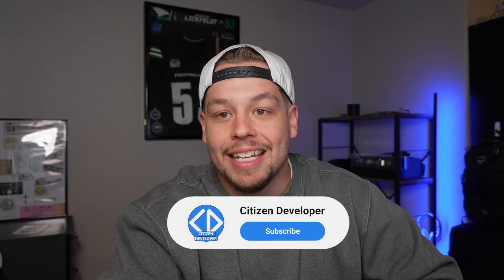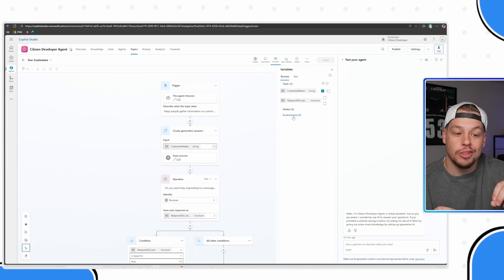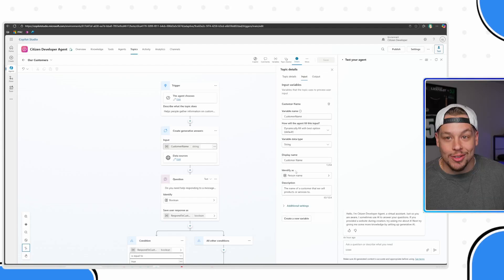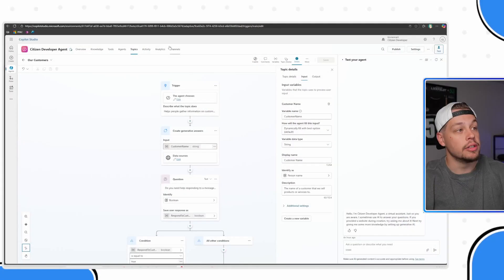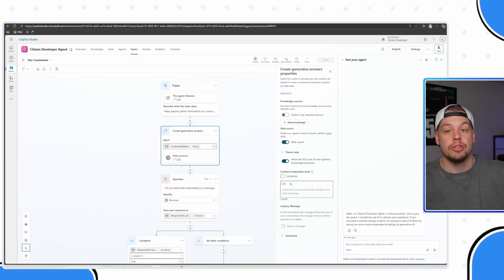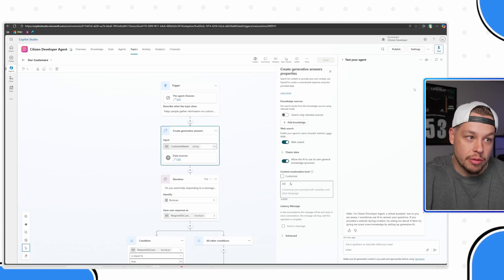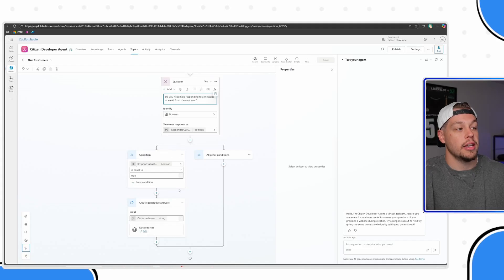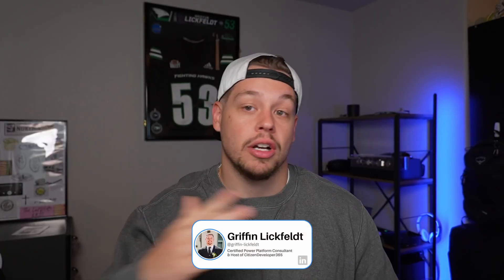How to Improve Copilot Memory in Microsoft Copilot Studio (Setup Guide)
Unlock the full potential of your Microsoft Copilot by mastering its memory setup in this comprehensive guide. We'll take you through the process of enabling your Copilot to remember previous conversations and user details, enhancing the user experience by preventing repetition. This video breaks down the complexities of Copilot memory into simple, actionable steps to ensure your interactive agent becomes more intuitive and human-like.

Setting up memory in Microsoft Copilot Studio is crucial for creating impactful and seamless user interactions. In this tutorial, you'll learn how to manage both short-term and long-term memory using variables, from topic versus global variables to the integration of topic inputs. Understand how to effectively pass variables between topics and enhance your knowledge sources for robust, memory-driven interactions. This guide is perfect for those utilizing Power Platform tools like Power Apps and Power Automate to streamline and optimize their automation flows.

Maximize Copilot’s engagement by understanding Conditional Logic, ensuring your agent knows what actions to take when variables are blank or if a flow connection error occurs. This memory setup is vital for anyone interested in strengthening the memory capabilities of their Copilot projects, paving the way for enhanced user satisfaction and more efficient processes. Whether you're a beginner or a seasoned professional, this video provides the insights needed to elevate your Copilot Studio experiences.

Video Contents:
00:00 - Video Intro
00:25 - Understanding Memory
01:16 - Copilot Variables
04:48 - Knowledge Sources
07:19 - Conditional Logic
10:22 - SUBSCRIBE